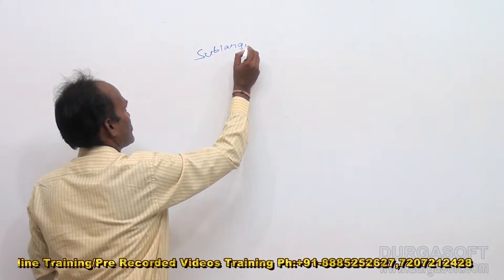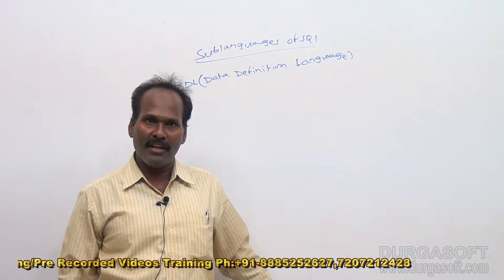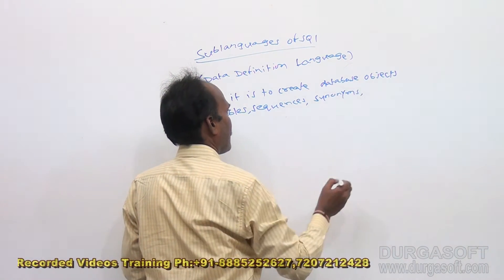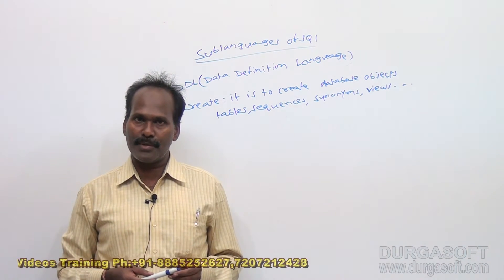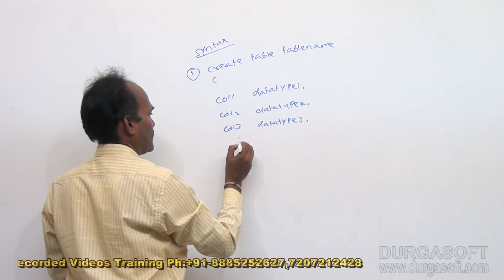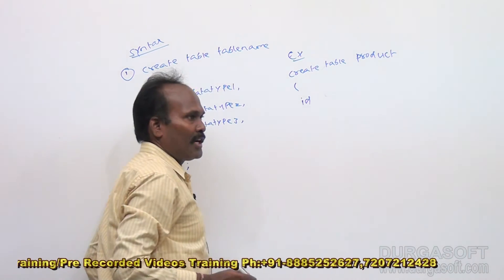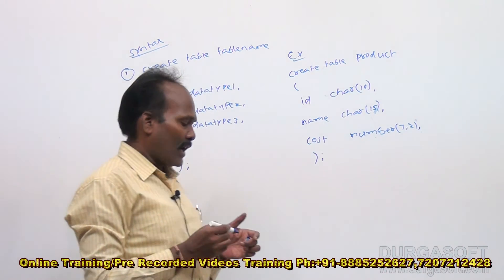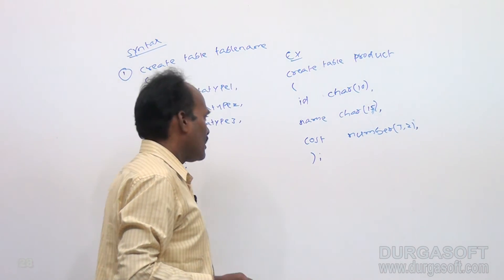Oracle || Sublanguages of SQL by Siva